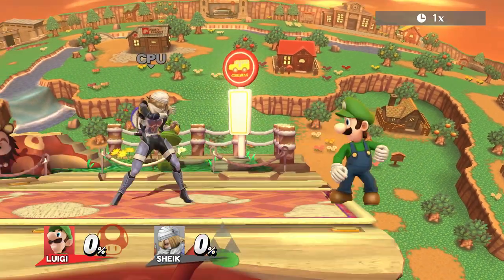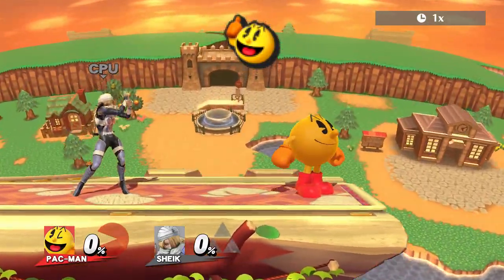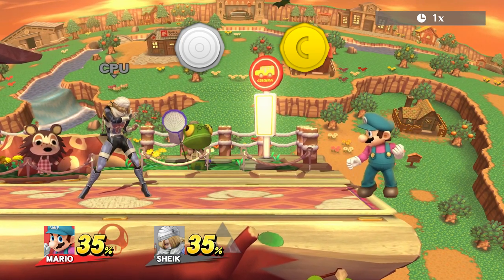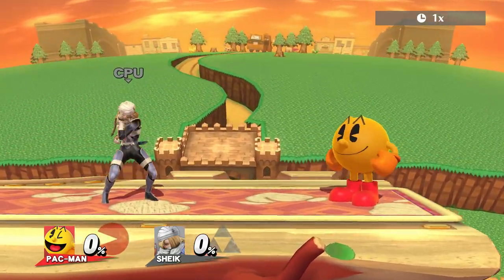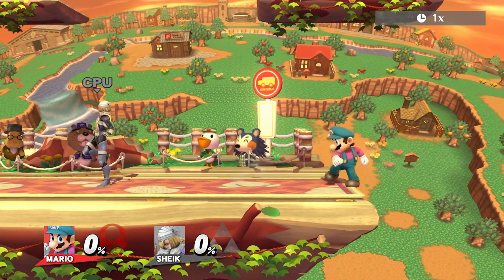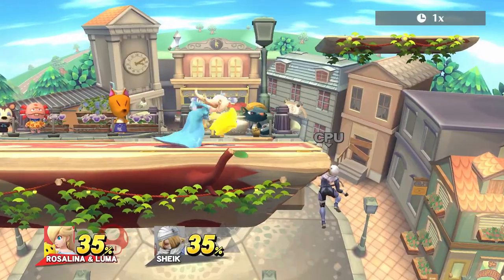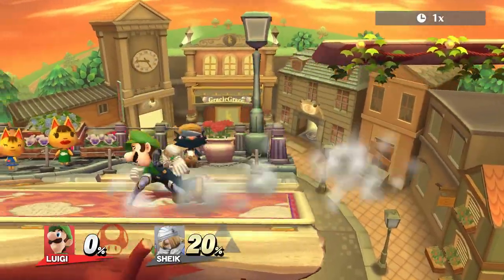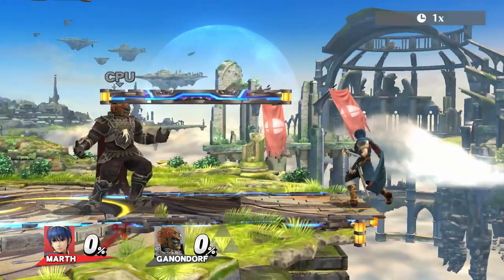Smash 4 Wii U - Ledge Slip Aerial Cancel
The Ledge Slip Aerial Cancel in Smash 4 lets you perform quick aerials on the ledge without being airborne.
Apparently, this is not a new tech after all, sorry. Hopefully some of you still learned something new.